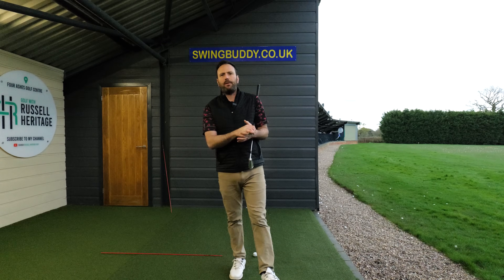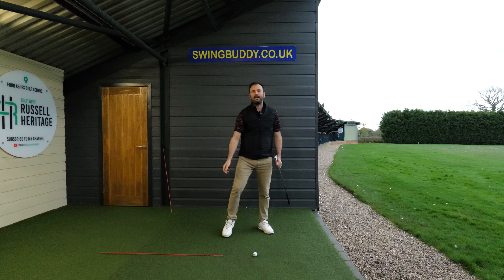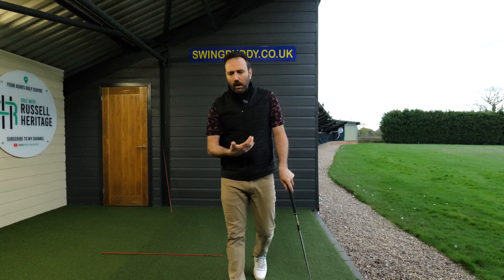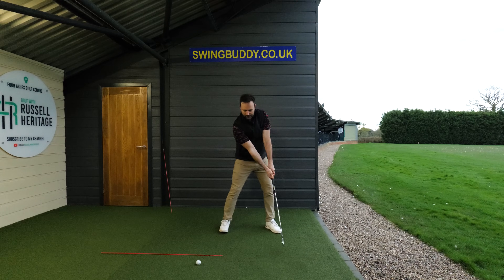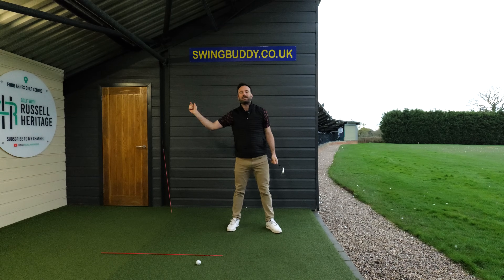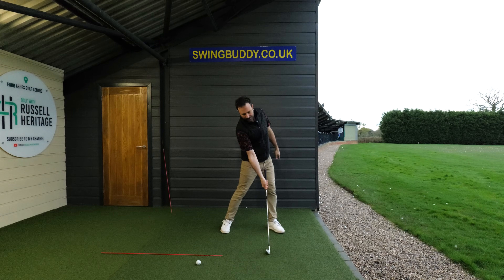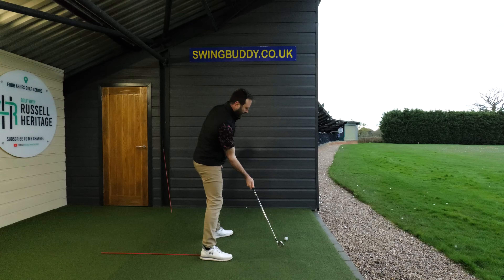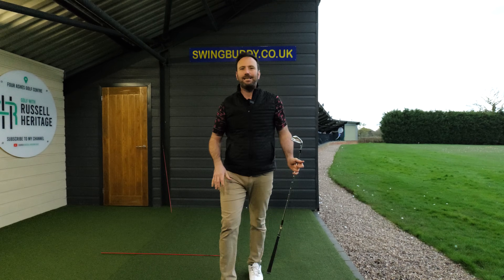This Basic Tip Makes Ball Striking Easy